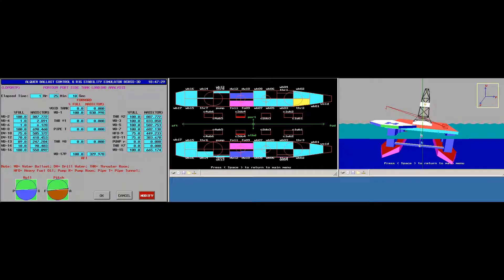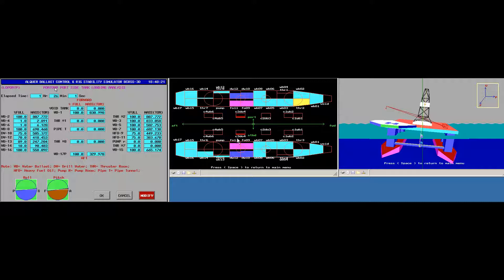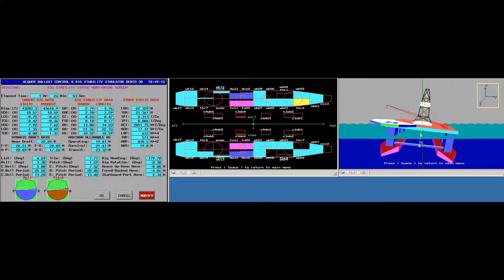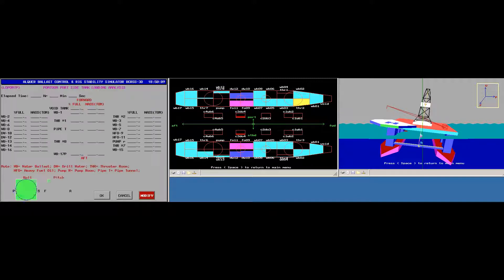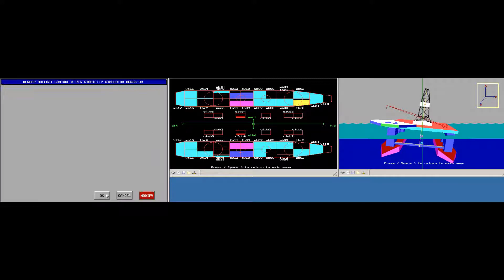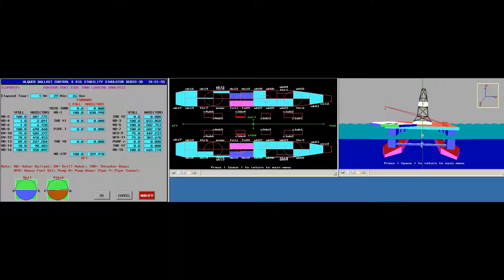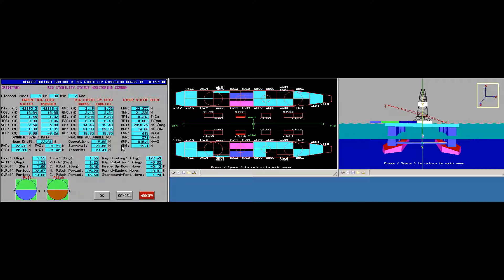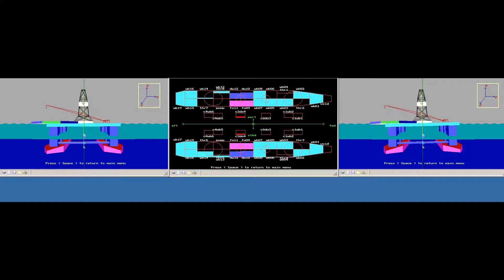ALQUER BCRSS 3D™Ballast Control & Rig Stability Simulator Overview 02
ALQUER BCRSS-3D™ Ballast Control and Rig Stability Simulator-3D, is a full computer based system that will provide Student practical “hands on” training for the measurable results within the shortest time, also considering mobility. It is the most advanced Simulation modeling for the Operation of a Semi-submersible Platform on most emergencies responsive scenarios.